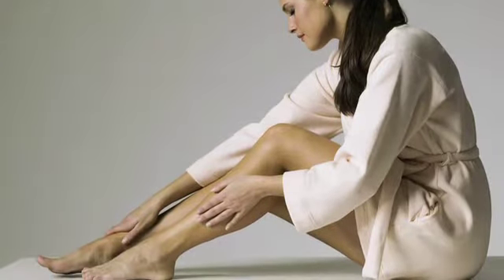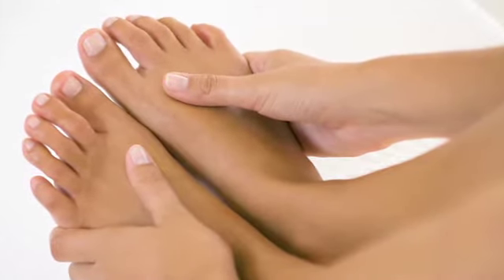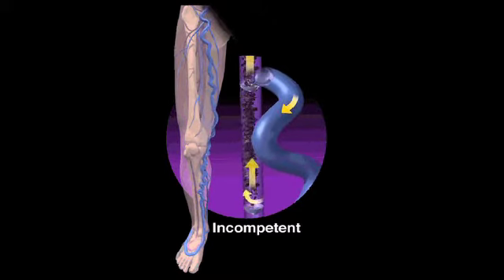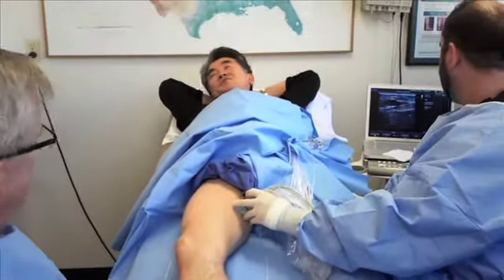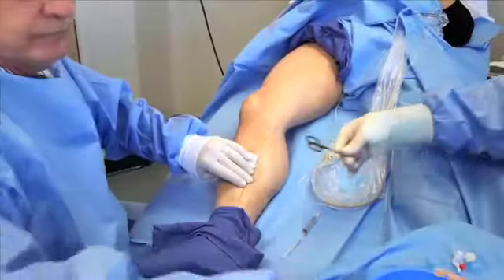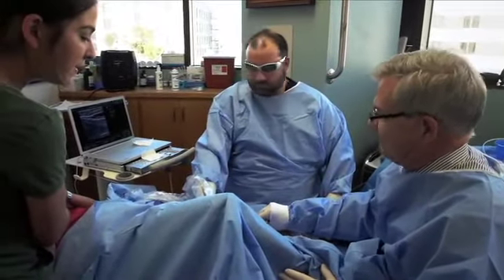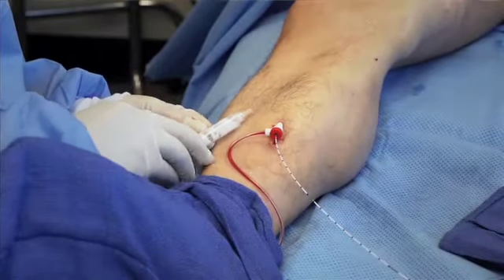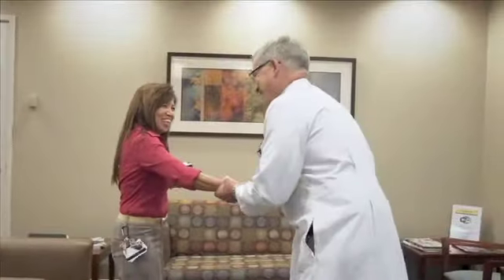Fitzgibbons Vein Center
Dr. Fitzgibbons was born to be a doctor.  His father and grandfather-in-law were well known doctors in Nebraska.  Five of his brothers and his one sister are also doctors.  After graduating from medical school, he migrated to Los Angeles for surgical training at USC, attaining the coveted position of Resident Supervisor in surgery.  In 2006 his fellow physicians honored him when he was named physician of the year, his proudest award.